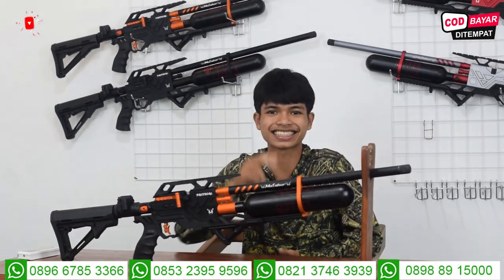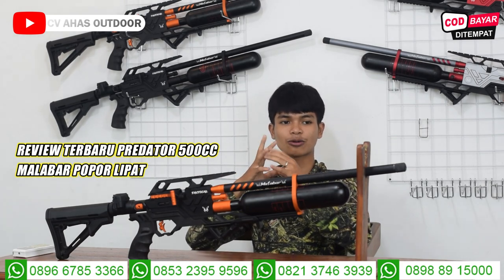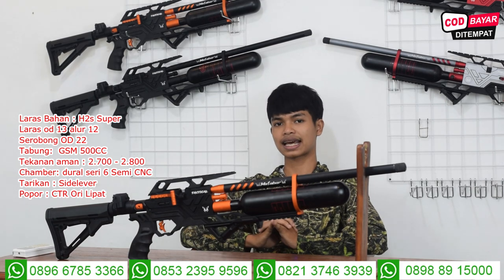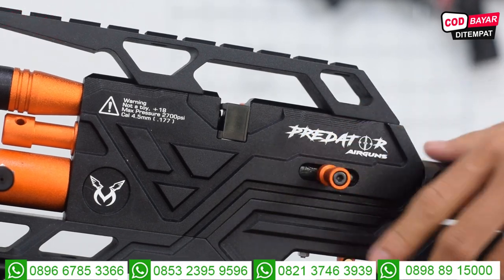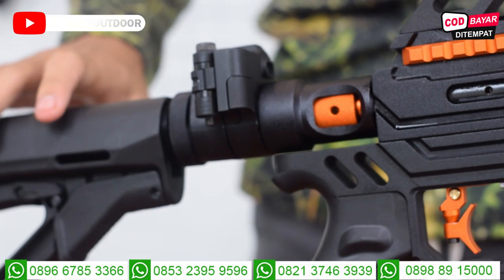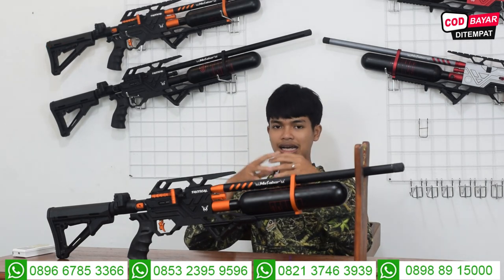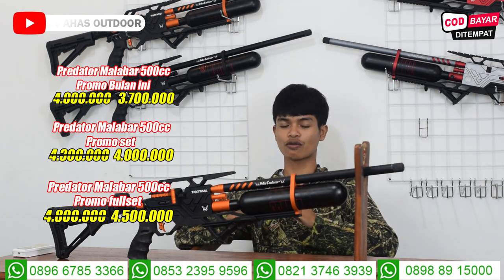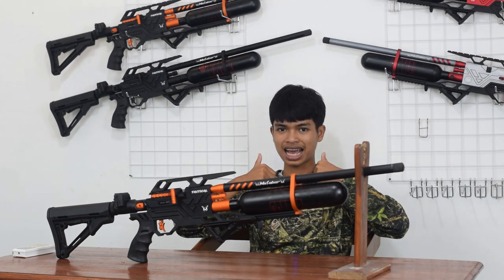PROMO 3JT SENEPAN ANGIN PCP PREDATOR 500CC MALABAR TERBARU 2023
Langsung hubungi admin kami via WA ya bos.
Admin 5 : 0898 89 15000
admin 4 : 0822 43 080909
Admin 3 : 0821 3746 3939
Admin 2 : 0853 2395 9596
Admin 1 : 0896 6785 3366
Beli dengan order RekBer di tokopedia

Kami juga kami menyediakan berbagai macam senapan PCP dan gejluk bisa lihat di channel youtube kami CV AHAS OUTDOOR..
Dan juga menyediakan peralatan yang lain,.. teleskop bermacam2 merk dan ukuran, kaos, topi dll,.

4 CARA BELI / ORDER :

1. Beli dengan bayar di tempat setelah barang sampai (COD)
2. Beli  via WA dan Transfer via BANK
-rekening kami cuma ada 4 .
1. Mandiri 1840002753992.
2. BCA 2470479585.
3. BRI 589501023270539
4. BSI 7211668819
Semua atas nama ABDULLAH
3. Beli dengan order RekBer di tokopedia
     - untuk shopee nama toko CV AHAS OUTDOOR
4. Datang ke alamat kami di Desa raguklampitan RT 04 RW 01 Batealit Jepara Jawa Tengah